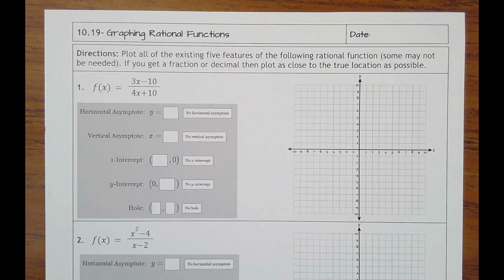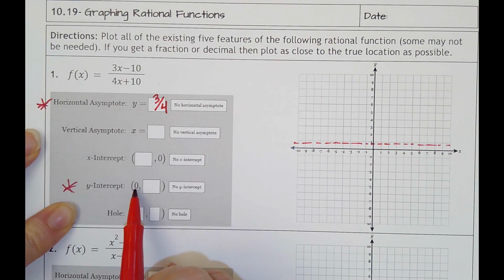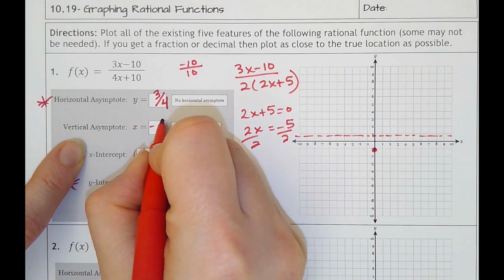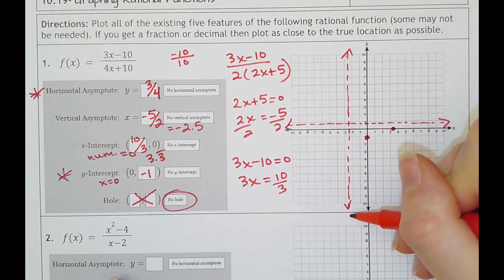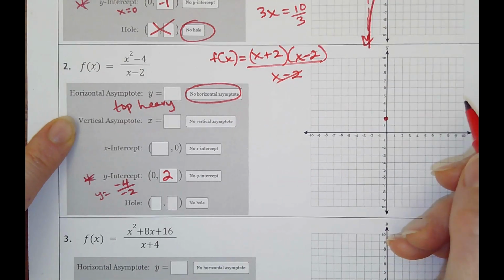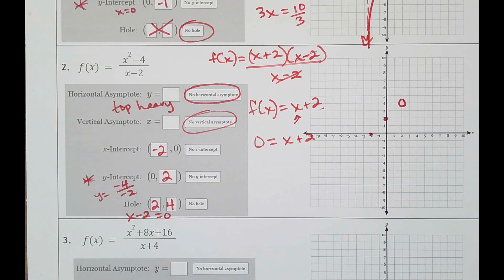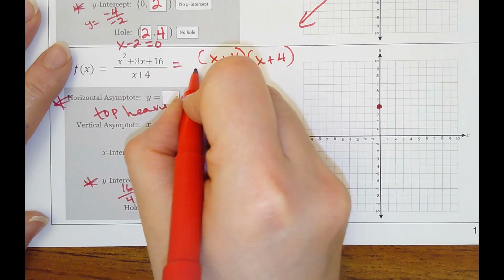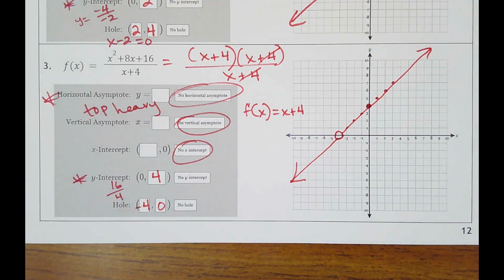10.19- Graphing Rational Functions